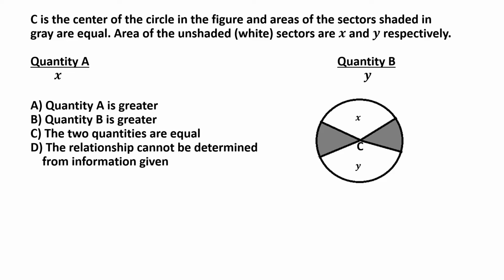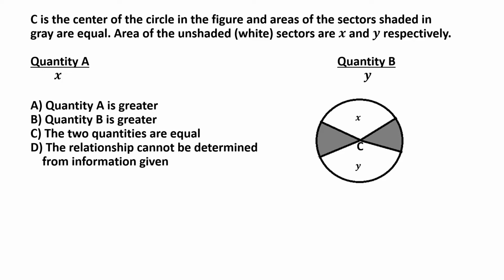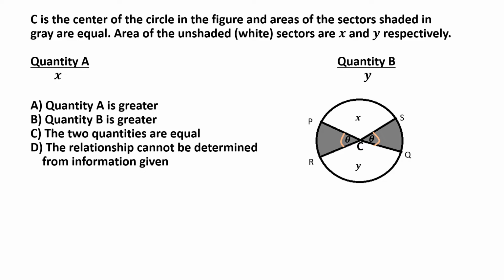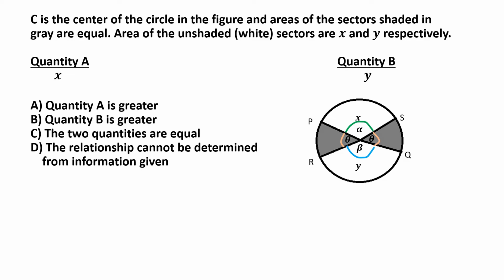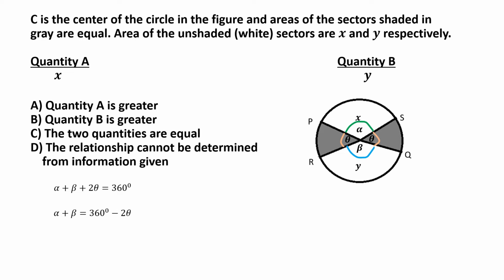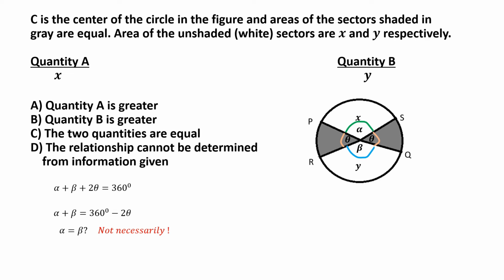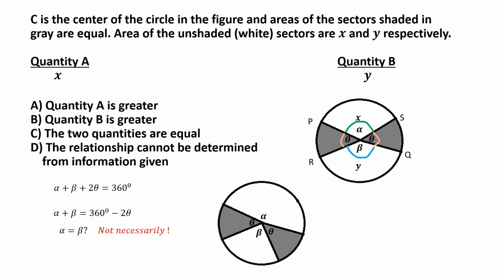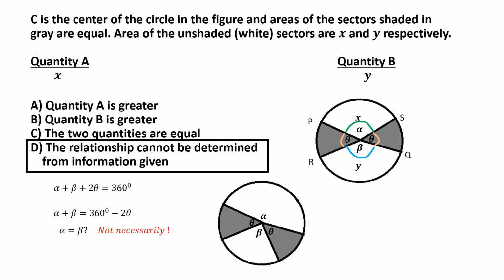Geometry : When figures may be misleading in quantitative comparison problem | GRE